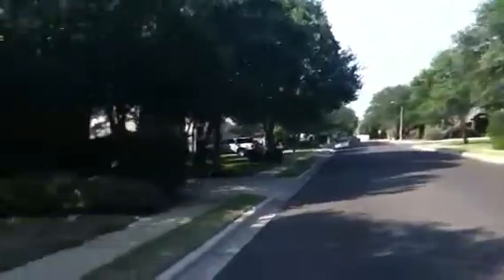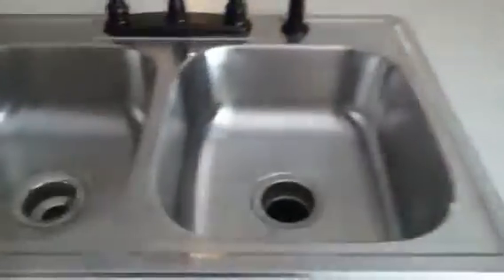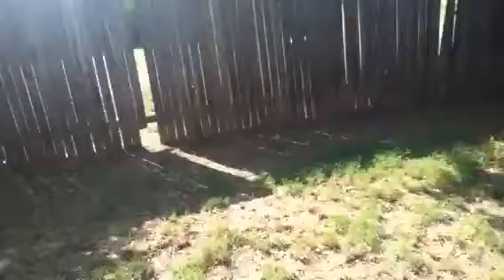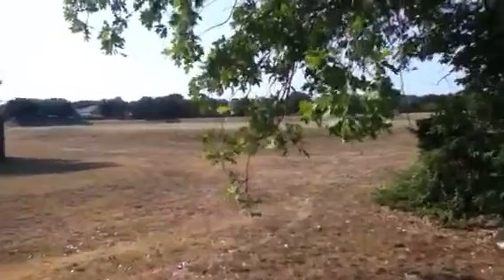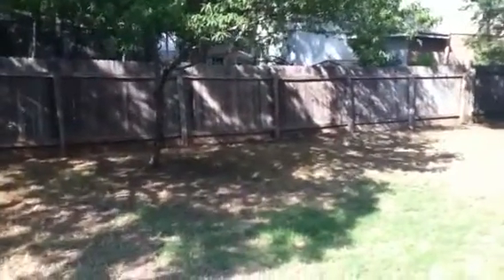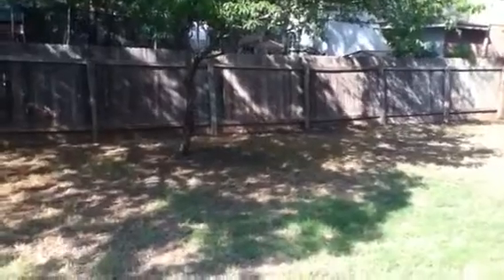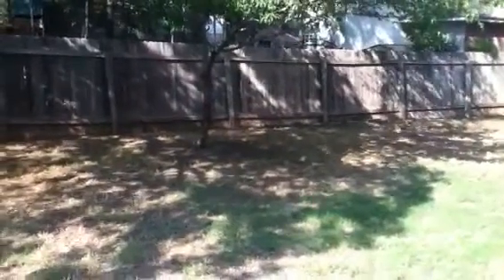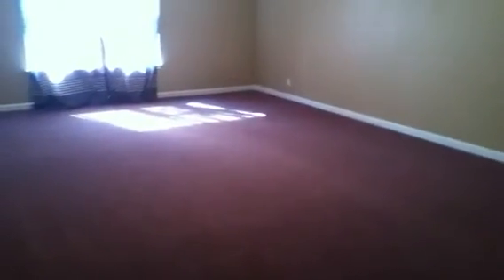1505 azalea dr